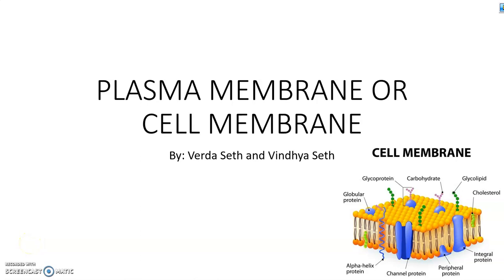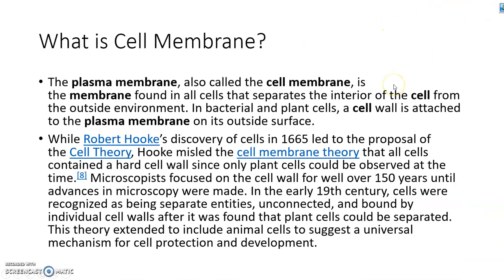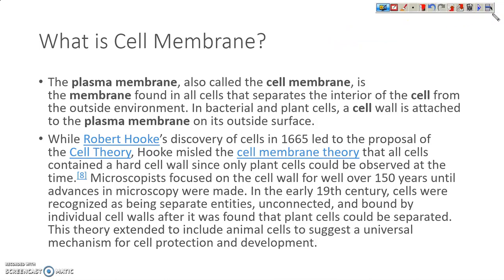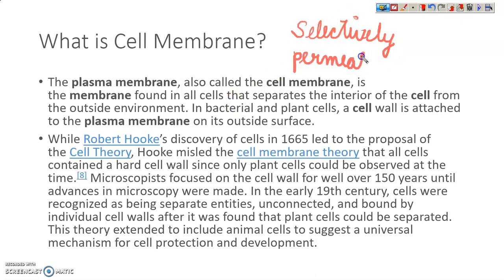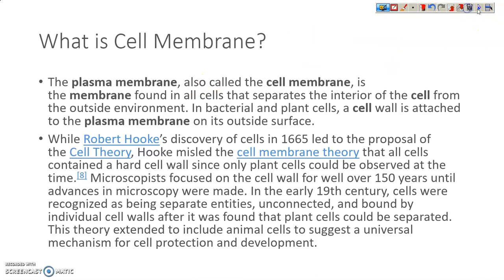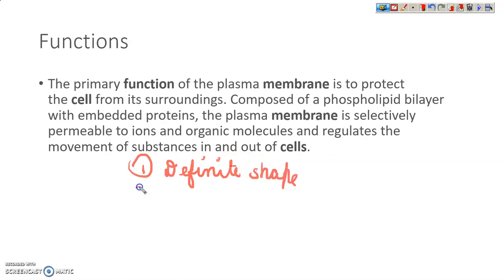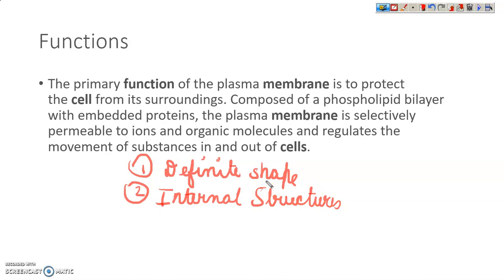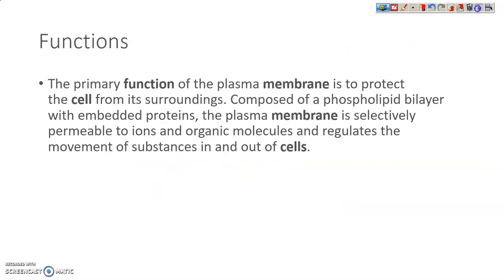l Biology l Plasma Membrane or Cell Membrane l Class 9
This video explains about Cell Membrane.
The cell membrane is a biological membrane that separates the interior of all cells from the outside environment which protects the cell from its environment. The cell membrane consists of a lipid bilayer, including cholesterols that sit between phospholipids to maintain their fluidity at various temperatures